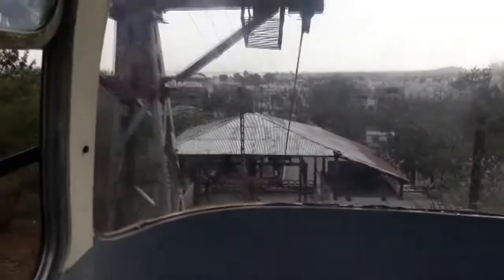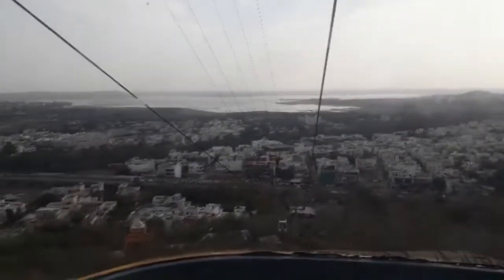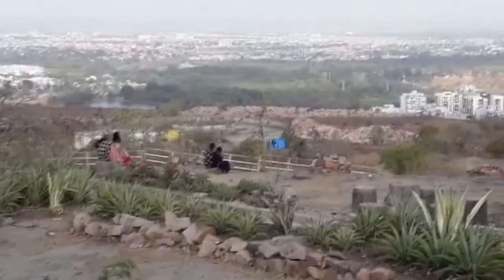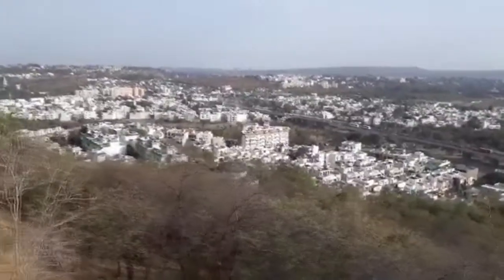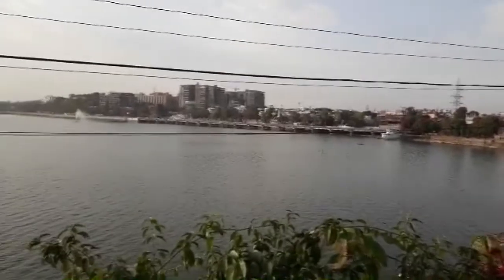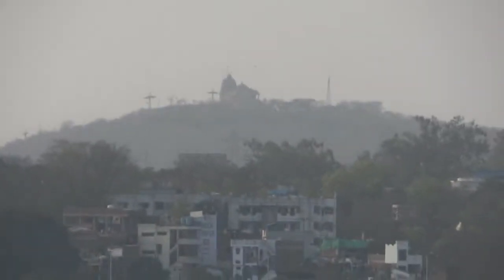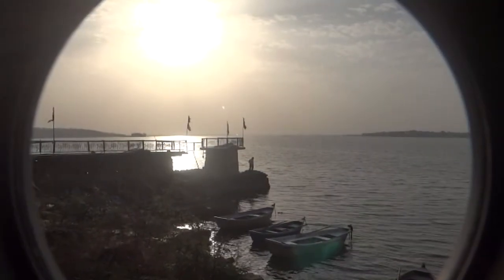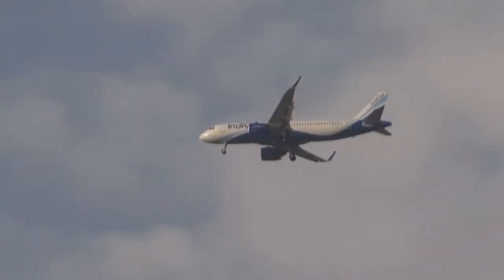Bhopal, Upper Lake and Jain Temple on Hilltop, Bhopal, India...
Hanuman Temple
It is good for the people who want to spend quality time alone, one can feel the beauty of the nature from here.
This placed in a top of a hill and look like a hill station. Evening view of the sunsets is very pretty and there are a very beautiful view of the full or around or the hill
Upper lake
The Bhopal city holds a significant number of lakes. Upper Lake is the most significant lake generally known as the Bhojtal. It is the oldest human-made lake in the country that lies on the south west of Bhopal. The lake is a primary source of potable water to the inhabitants of the city.